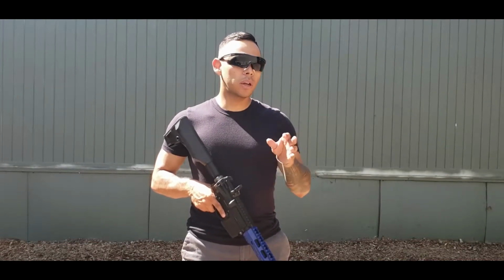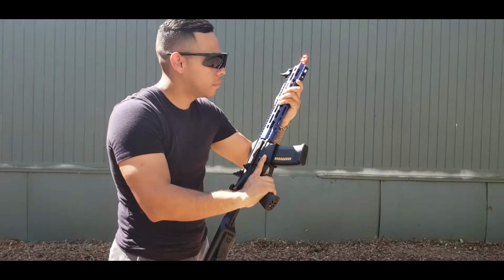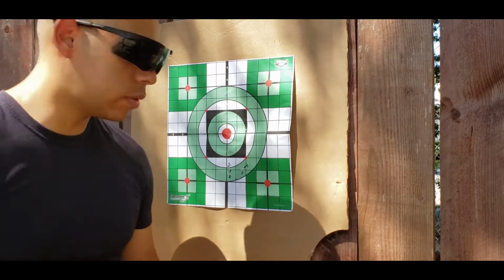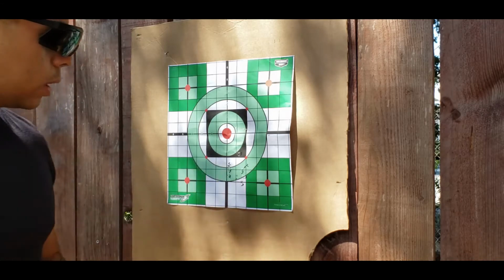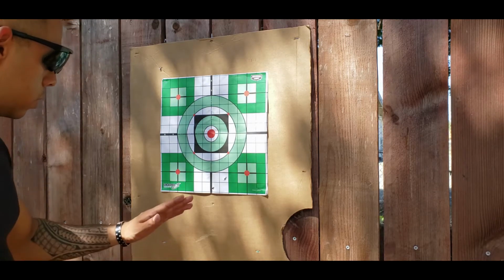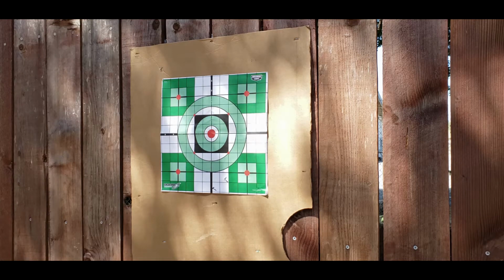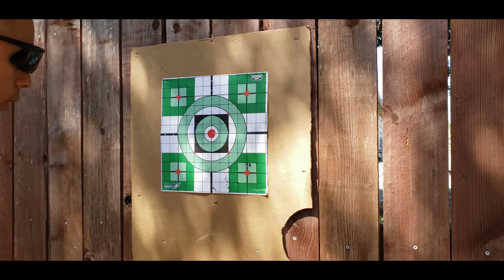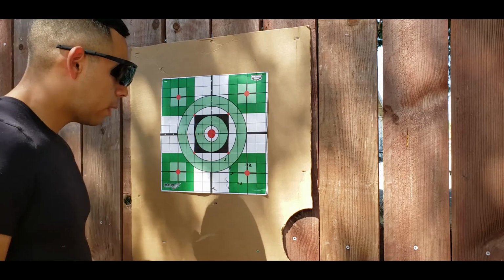KWA Ronin T10: Testing & Consistency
So I tested The Ronin T10's ability to maintain consistency and accuracy at specific distances.